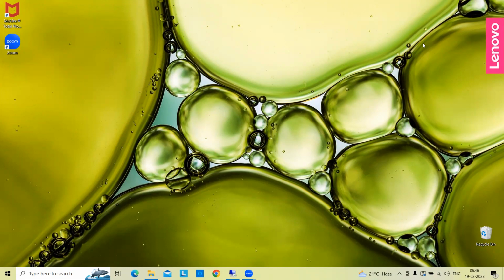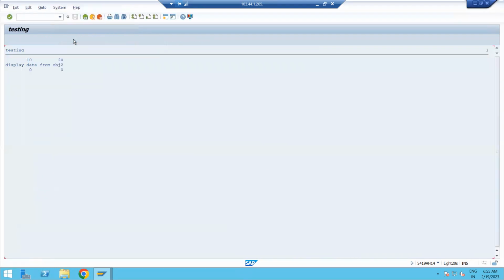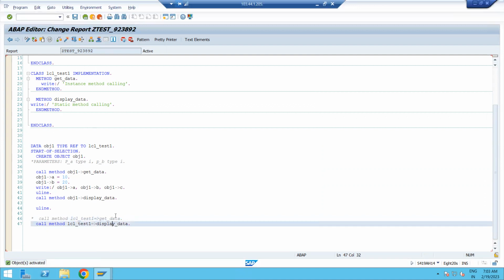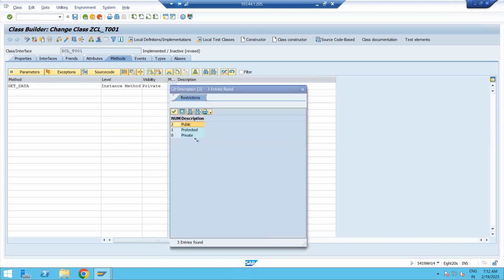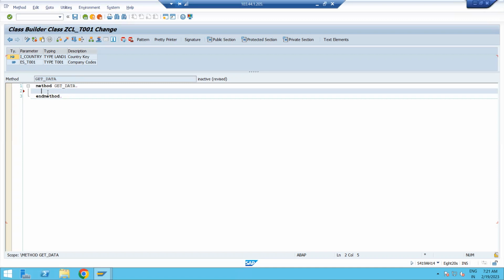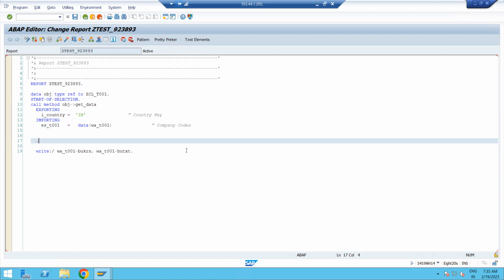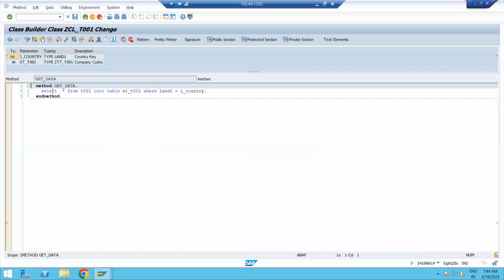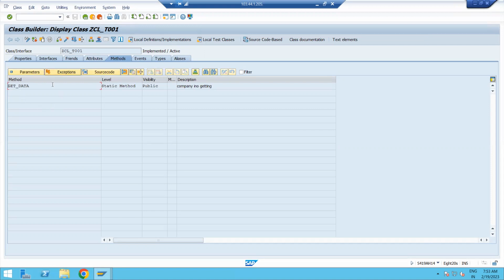3 Global class, static method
Global Class,
Static Method